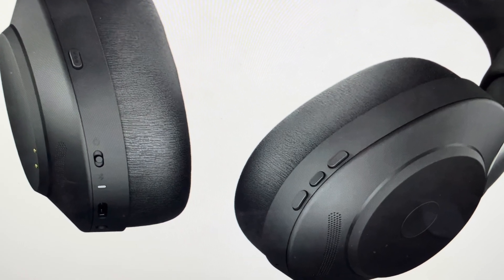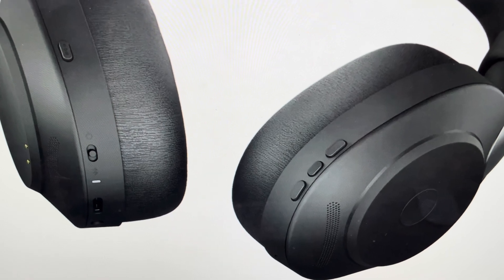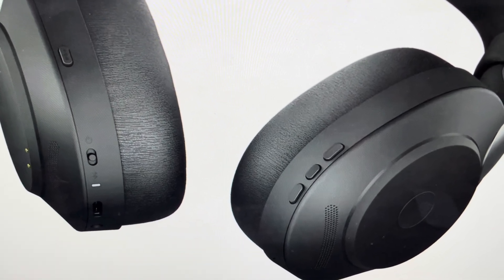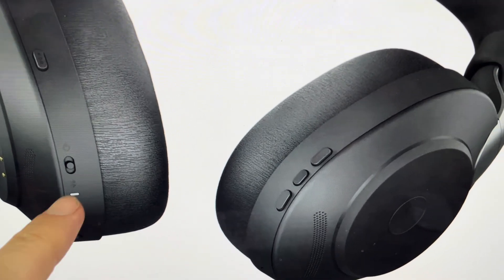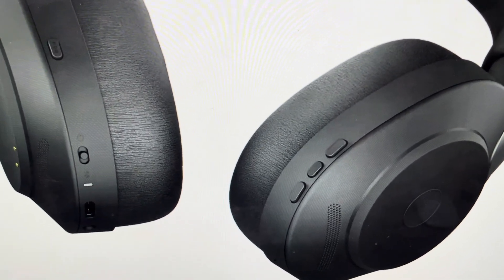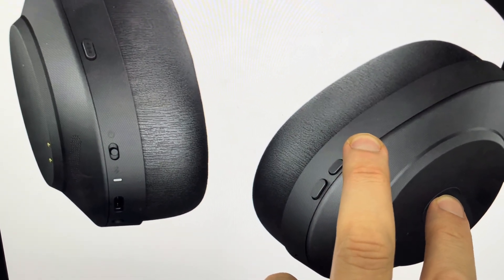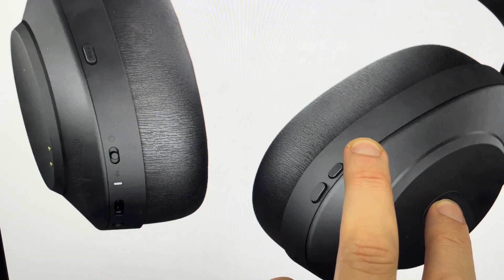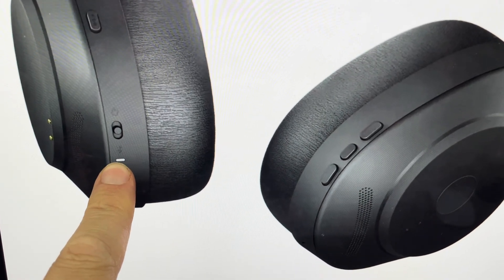Hard Reset Jabra Evolve2 85 Headset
How to troubleshoot or setup starting with a force hard reset a Jabra Evolve2 85 MS/UC Headset wireless bluetooth Headphones/earphones to factory default settings if it is not working or not connecting or if it is frozen or not responding, the factory reset is a good troubleshooting step. You can also restore the factory settings to setup your device as new. Found in the Jabra Evolve2 85 MS/UC Headset user manual.